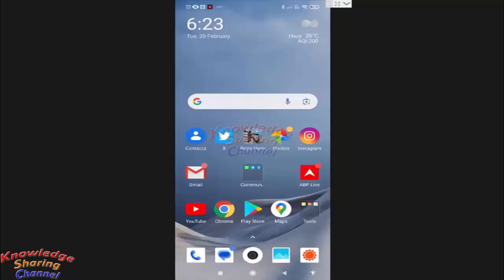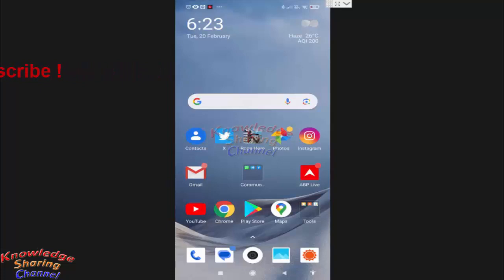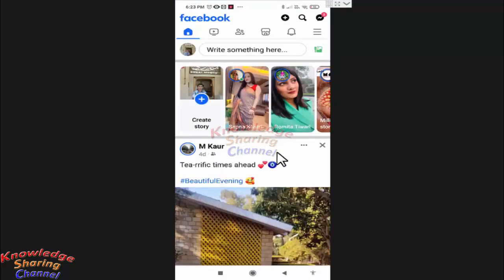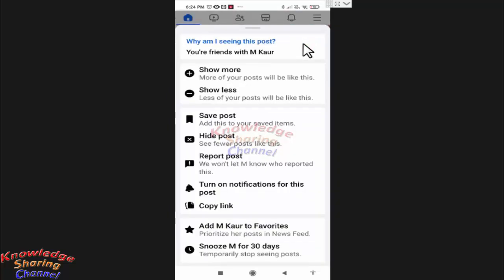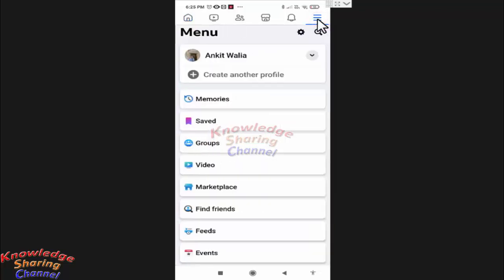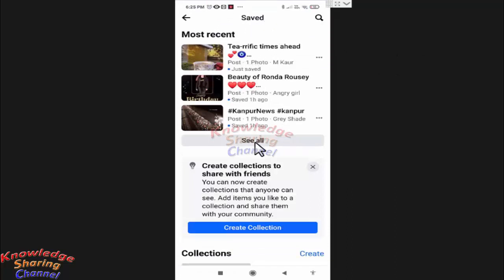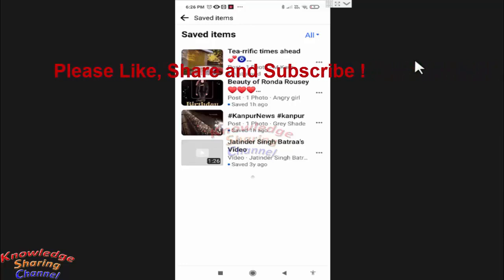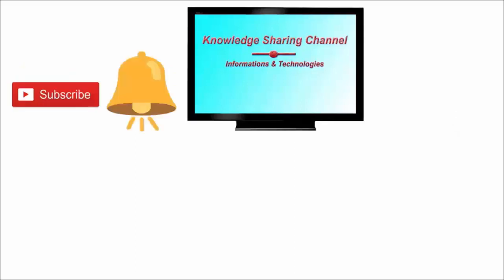How to View Saved Posts on Facebook App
In this video we have shown How to View Saved Posts on Facebook App Step by Step